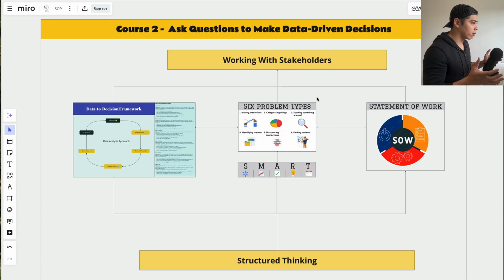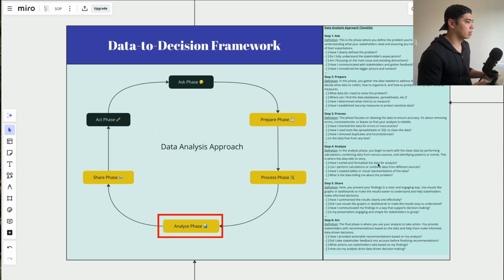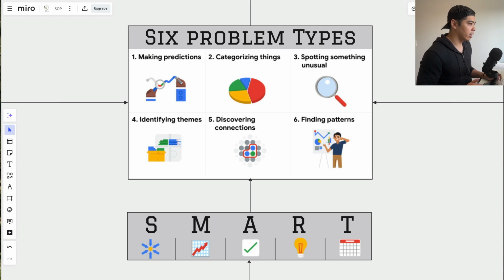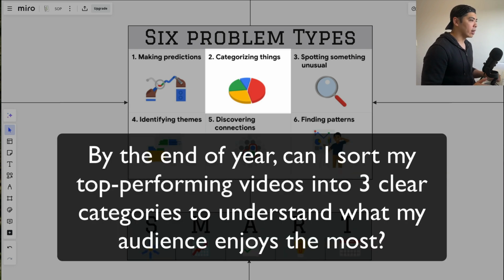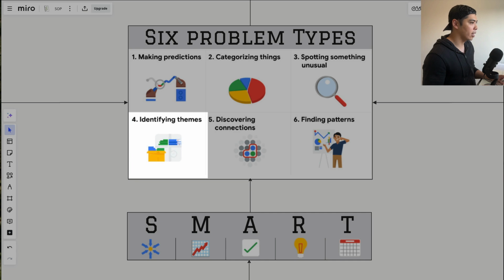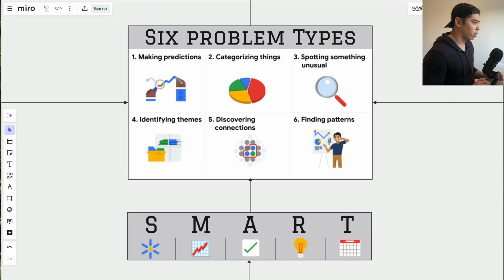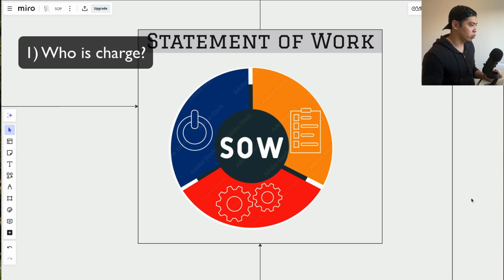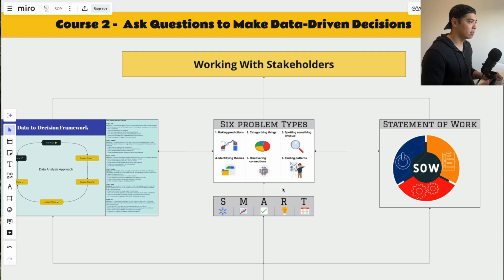Google Data Analytics Course 2: Structured Thinking & Data Problem-Solving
Google Data Analytics Professional Certificate Course 2: Key Takeaways, Frameworks & Insights

Ready to dive into Course 2 of the Google Data Analytics Professional Certificate? This video breaks down structured thinking and how to manage key stakeholders effectively. Learn the 6-step Data Analysis Approach, 6 types of data problems, and how to leverage SMART questions to optimize your analysis.

0:00 Course Overview
0:19 The Big Idea: Structured Thinking
0:44 Framework 1: The Data Analysis Approach
1:28 Framework 2: Six Types of Data Problems
1:46 Making Predictions
2:11 Categorizing Things
2:36 Spotting Unusual Patterns
3:01 Identifying Themes
3:27 Discovering Connections
3:53 Finding Recurring Patterns
4:23 Framework 3: Statement of Work
5:11 Conclusion and Next Steps